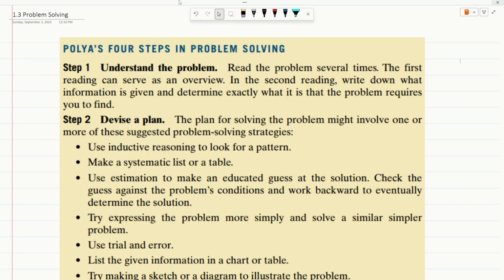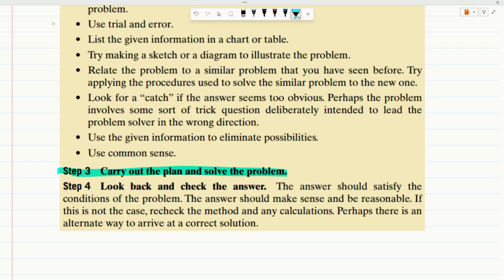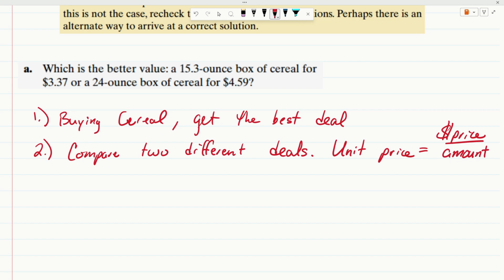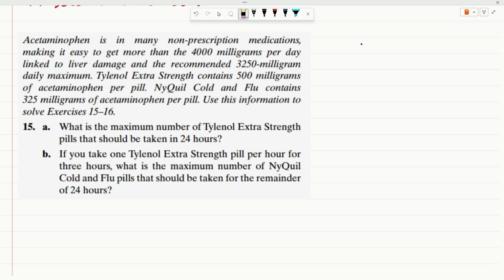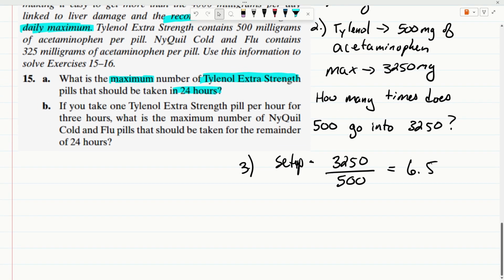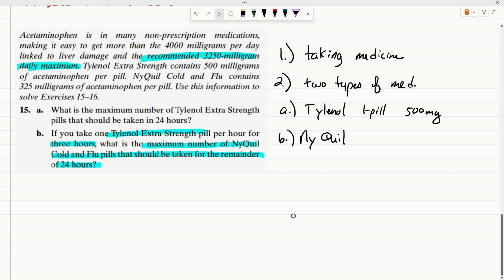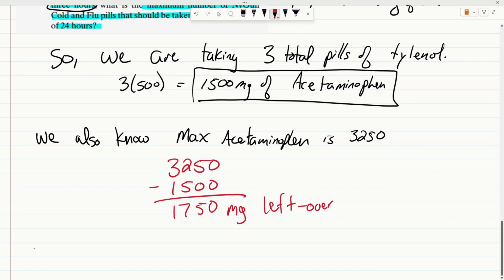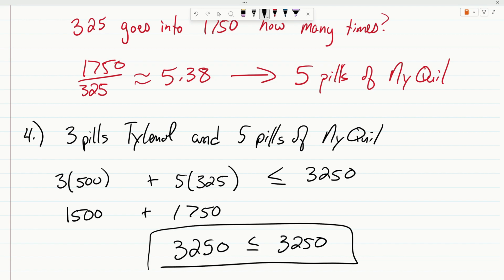MAT102 Section 3